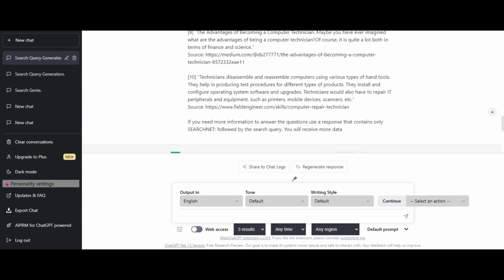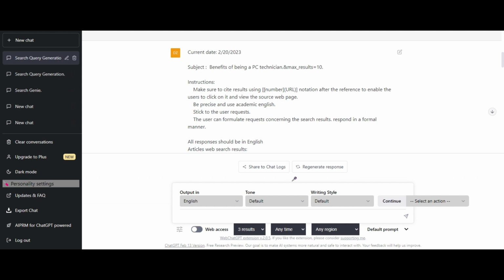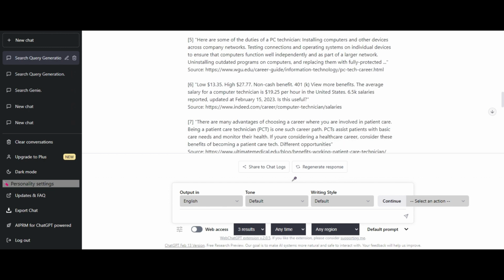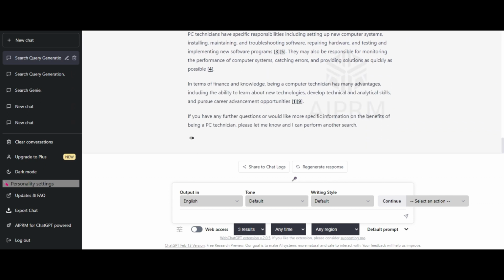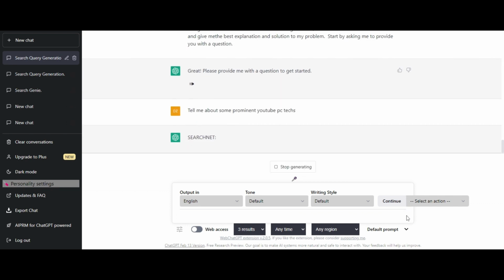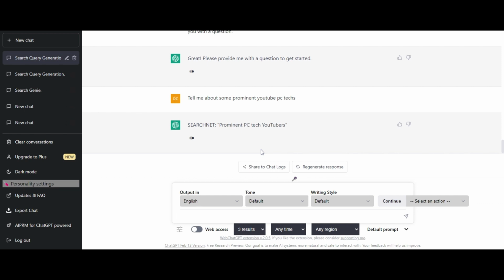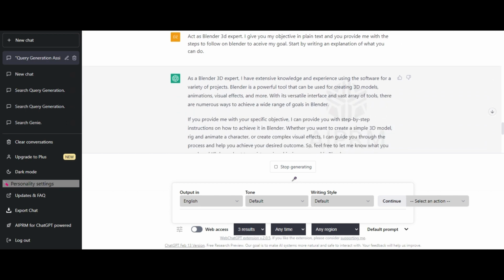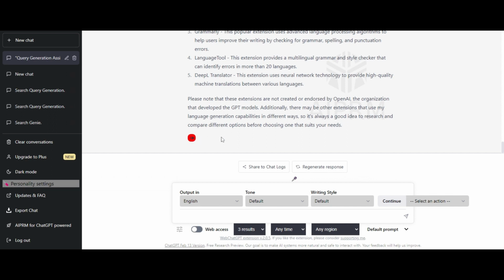ChatGPT Personality Selector: Chrome Extension Experiment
A clear, practical look at Experimenting with a new Chrome Extension: ChatGPT Personality Selector, focused on what the technology does, where it helps, and what everyday users should watch for.

Topics: AI tools, artificial intelligence, ChatGPT, generative AI, AI productivity, technology explained